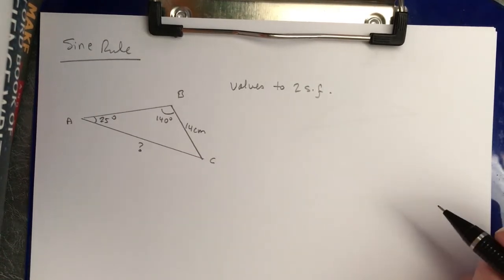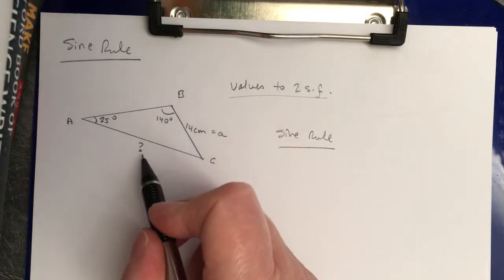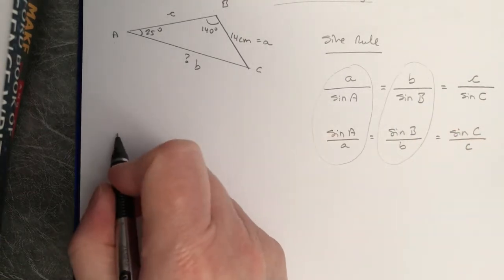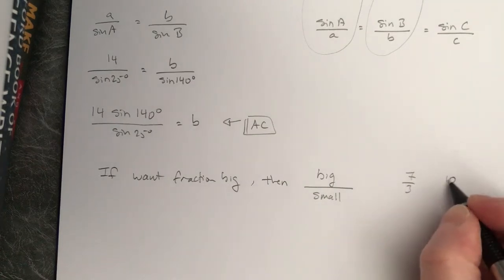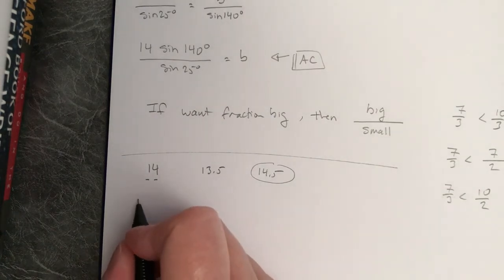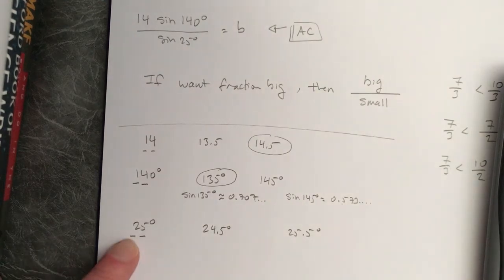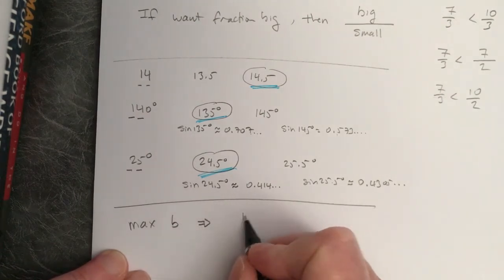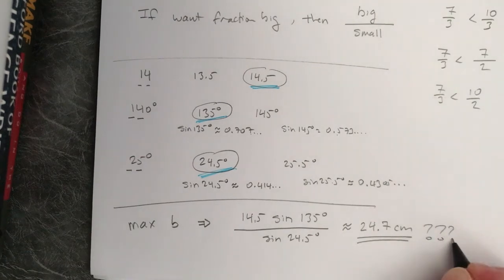A Sine Rule with Rounded Measurements Question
Whoops, I should have shown you at the end that if you use 14, 140°, and 25°, the value of side b comes out around 21.3 cm. So, twiddling the plus-or-minus on those values really does change the side length. 24.7 cm is a lot longer.

What's the moral of the story here? The moral of the story is: USE BETTER MEASURING DEVICES. Break out that laser protractor!!!